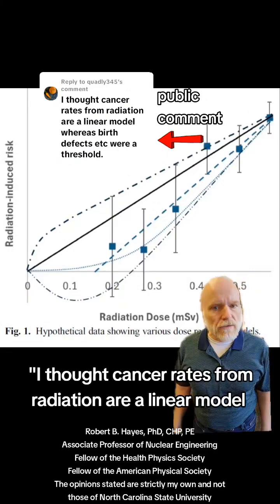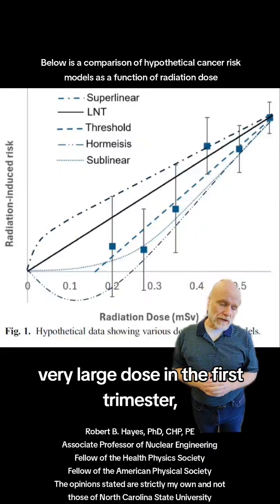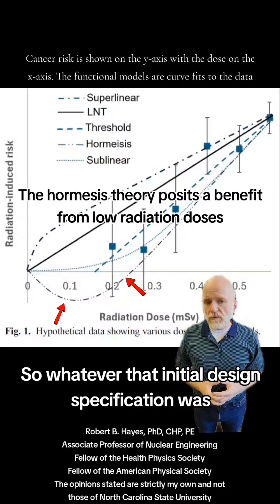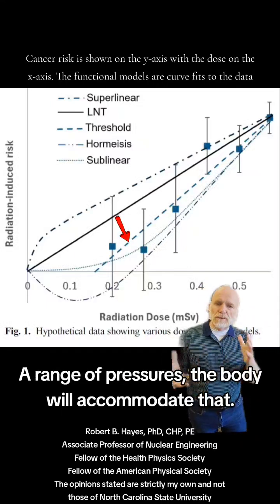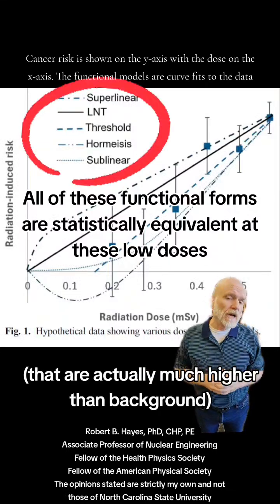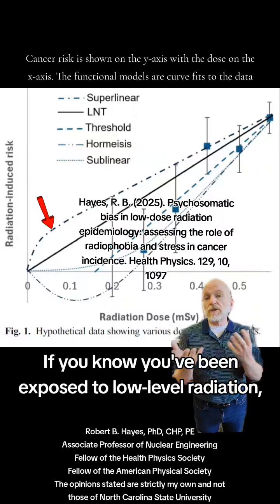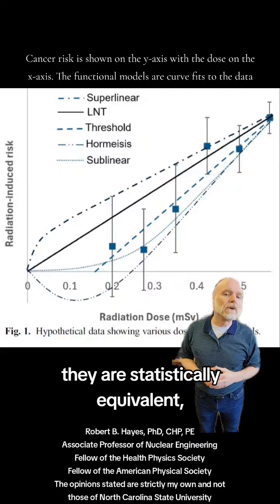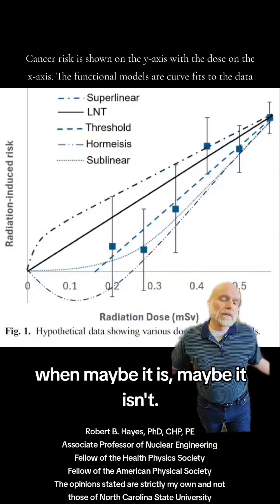Low level radiation risk models and their implications.